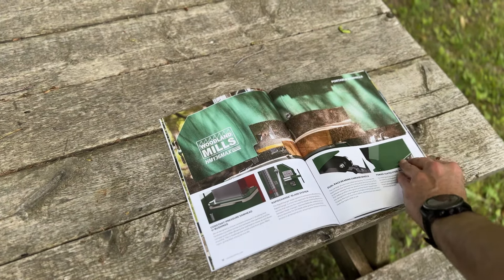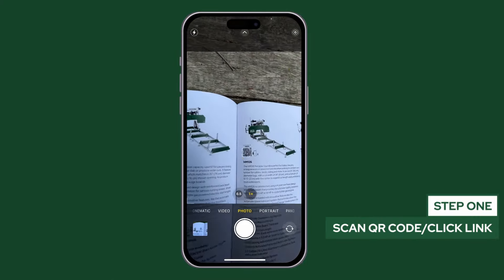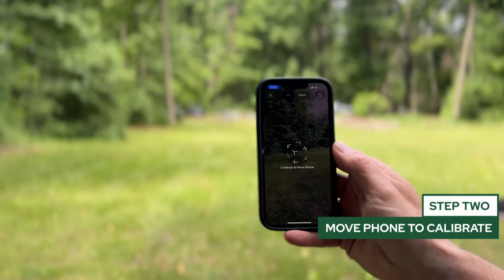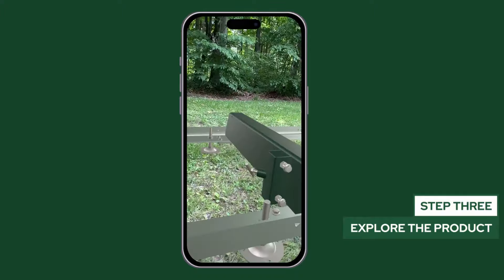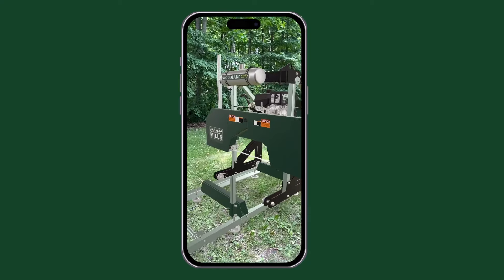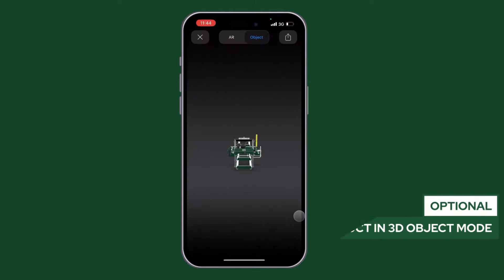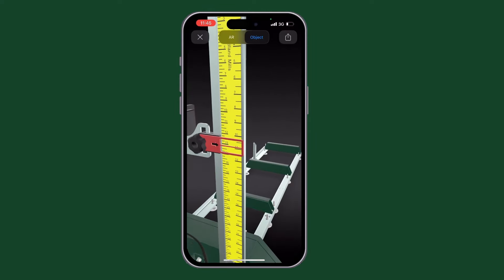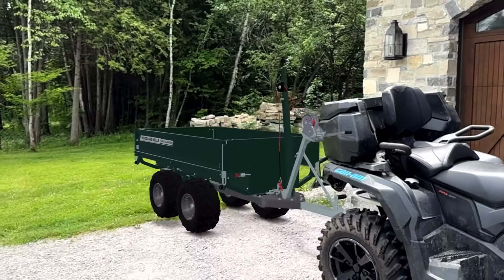Welcome to the Woodland Mills Digital Experience!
Explore detailed 3D models of Woodland Mills products right from your own home using your phone or computer with the Woodland Digital Experience. You can drop a sawmill in your yard or a wood chipper behind your tractor, walk around them, and check out what they look like up close.

0:00 Welcome
0:11 Step One: Scan QR Code/Click Link
0:18 Step Two: Move Phone to Calibrate
0:26 Step Three: Explore the Product
0:37 Optional: Change the Scale of the Product
0:51 Optional: View Product in 3D Object Mode
0:58 Explore the Products on Your Equipment